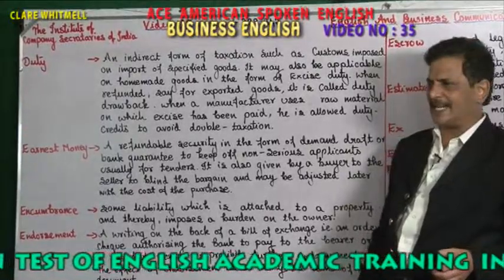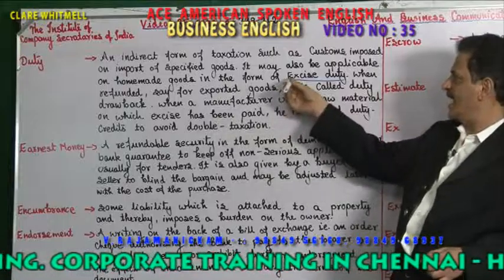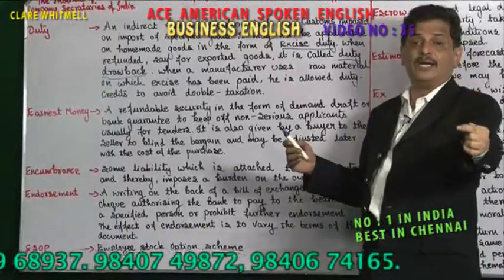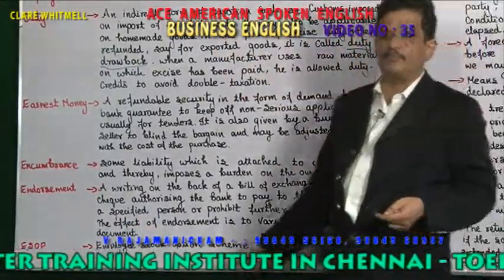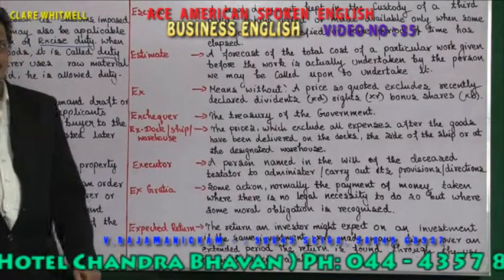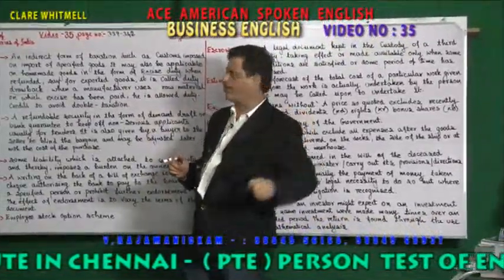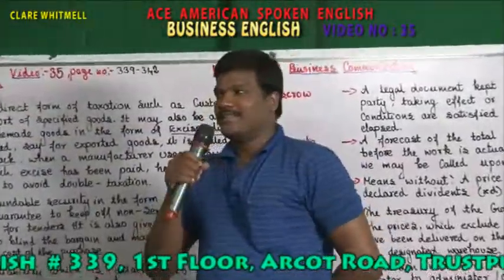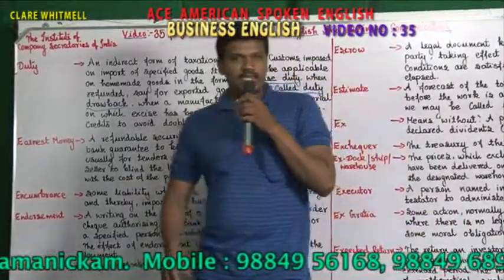BUSINESS ENGLISH VIDEO 035